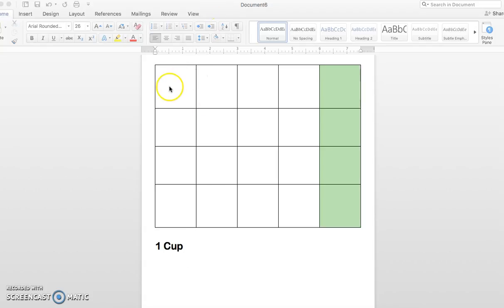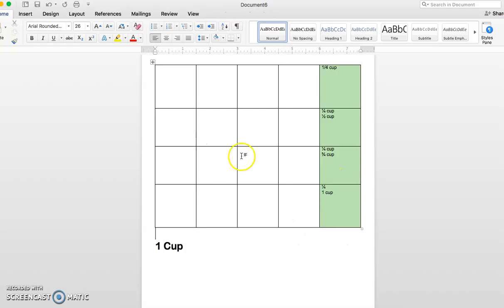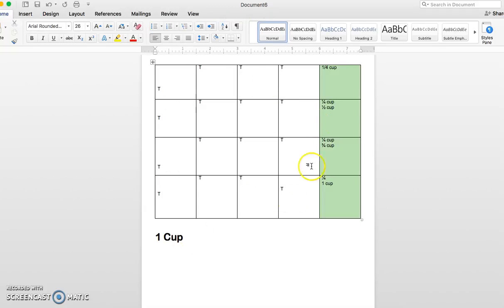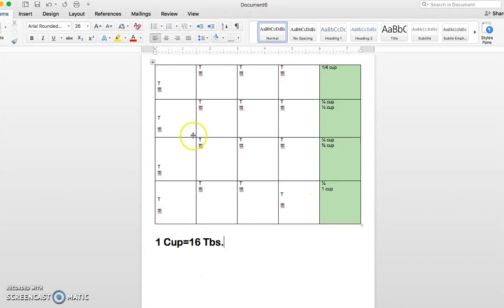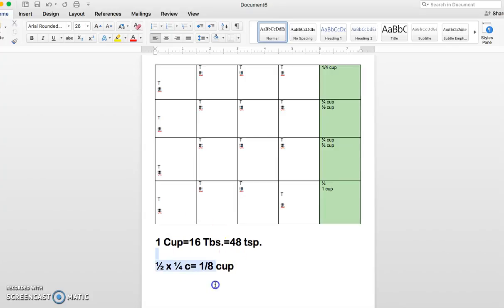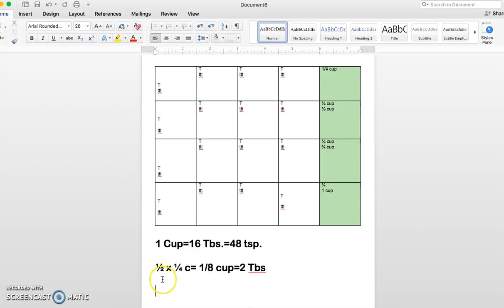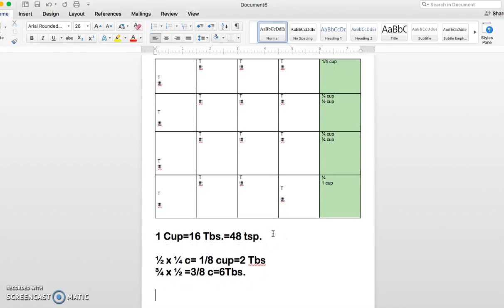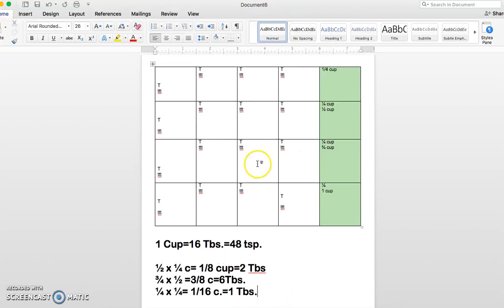Measuring 1 cup using the T Square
How to use the T-Square to visualize measurements